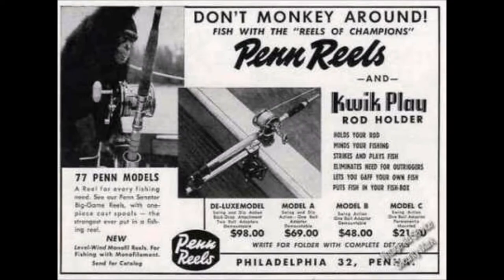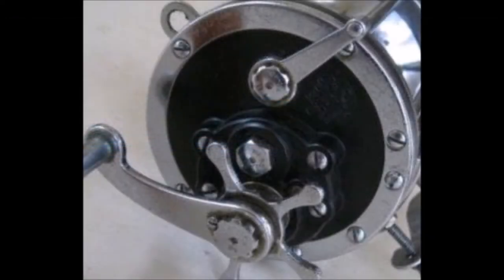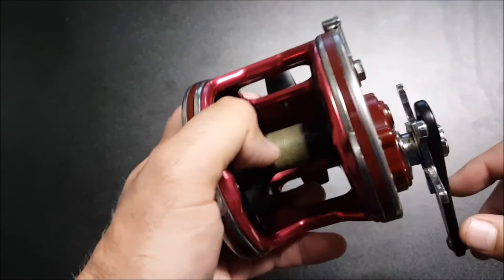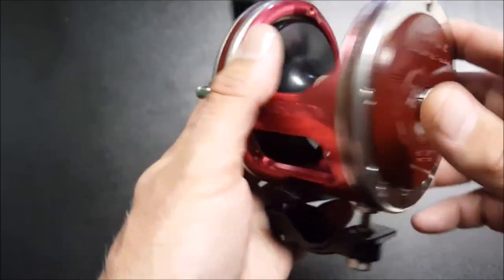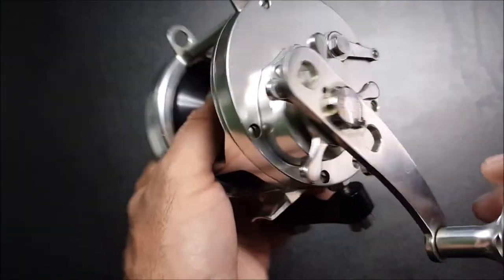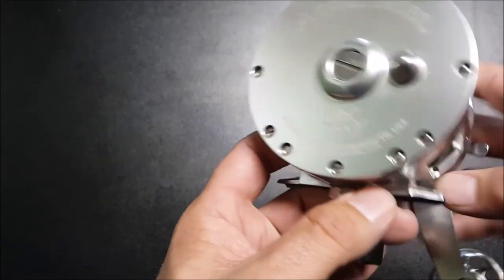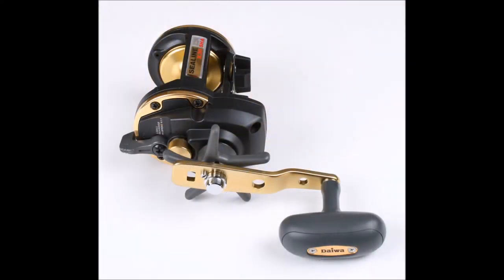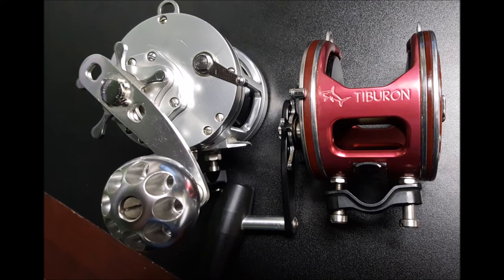History of the Yellowtail Special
Short and incomplete history of the "Yellowtail Special" reel concept and its evolution over the last 50 years.